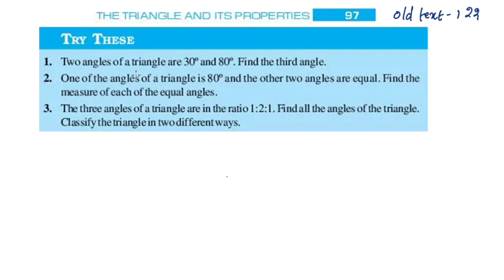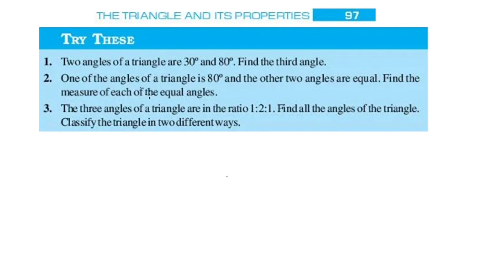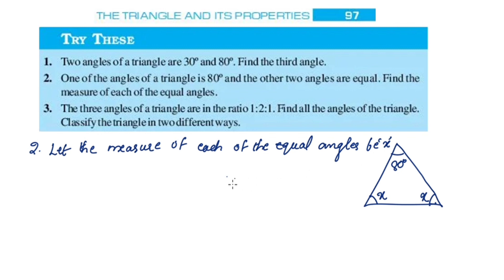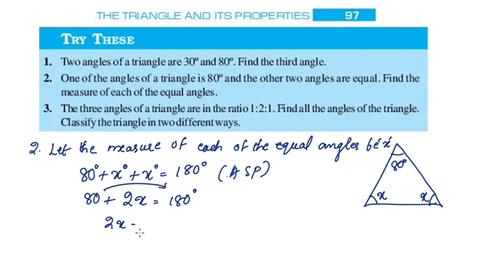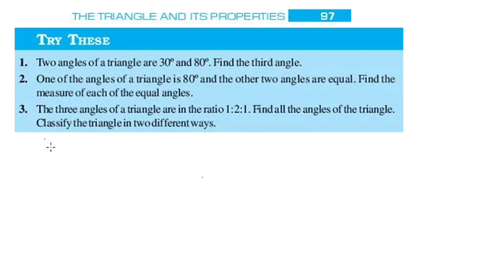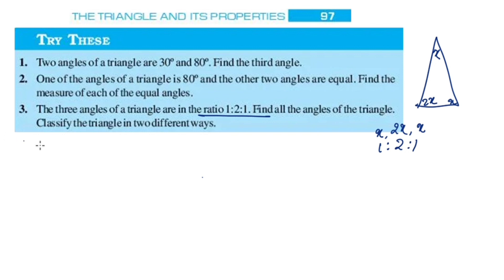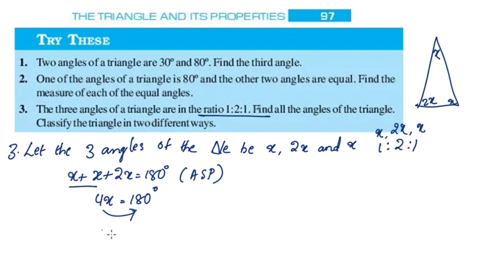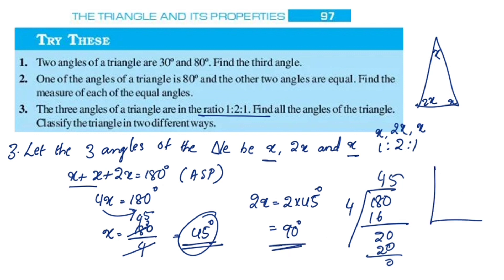Try These Pg.No.97 New Syllabus CBSE Class 7 Maths Chapter 6 In Malayalam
Topics
1) cbse maths class u
2) cbse maths class 7 chapter 6
3)cbse classes by grace jose
4) ncert maths solutions
5) triangles and its properties  class 7 maths
6) class 7 chapter 6 maths introduction  in malayalam
7)  class 7 maths  chapter 6 introduction  in malayalam